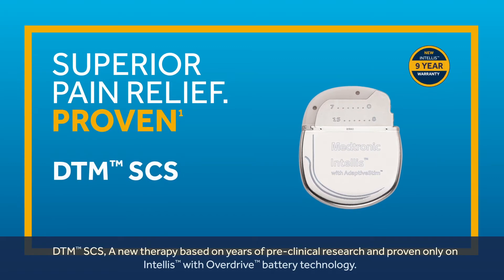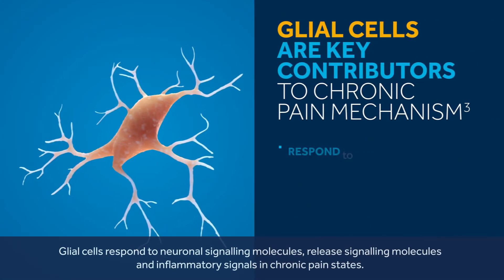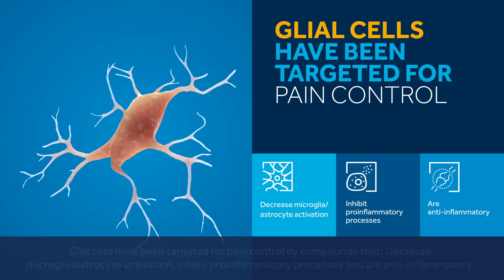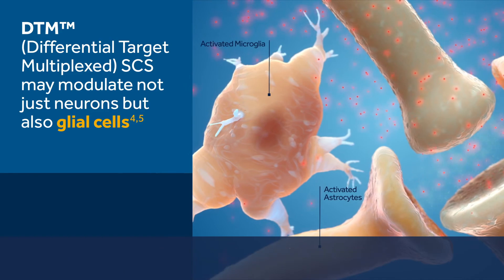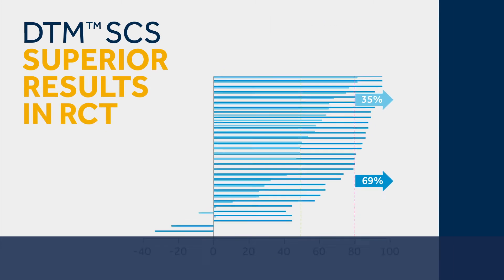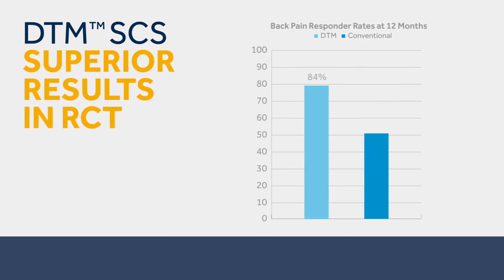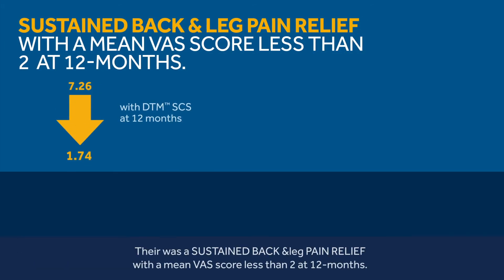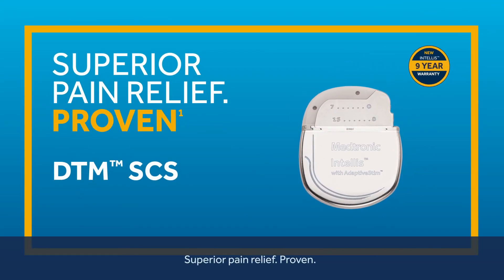Spinal Cord Stimulation with DTM™: Learn about Superior Pain Relief. Proven¹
DTM™ (Differential Target Multiplexed) SCS is a proprietary waveform supported by pre-clinical research and clinical research now with 12 months results for its RCT. DTM™ SCS is a novel spinal cord stimulation algorithm that delivers multiple waveforms via the Medtronic Intellis™ platform, to treat patients with chronic, intractable pain.